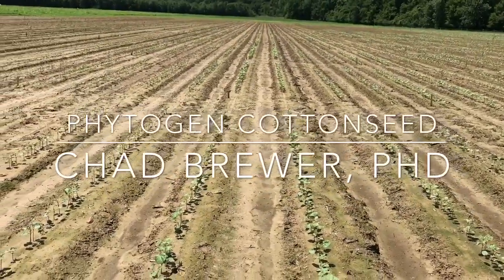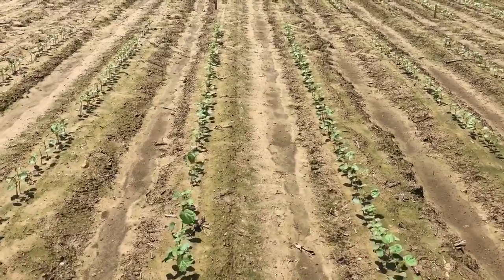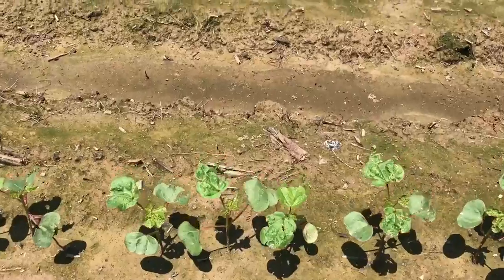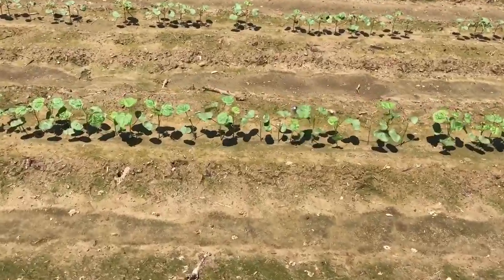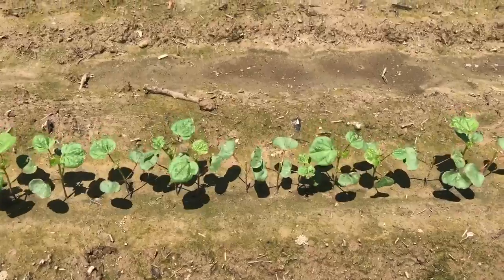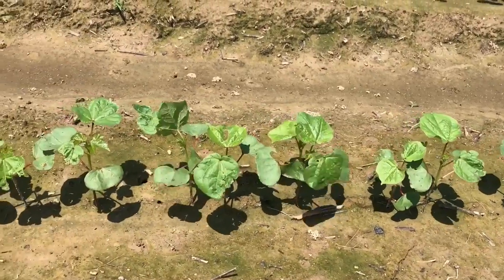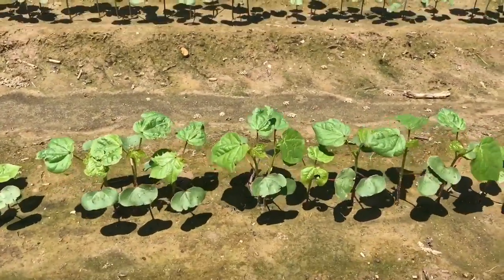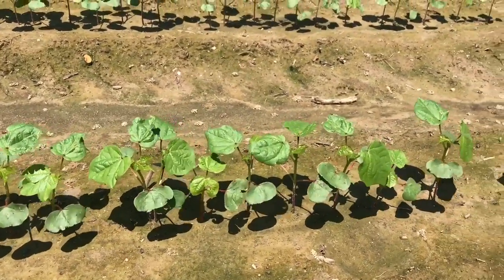PhytoGen cottonseed seed treatment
Comparison of base and IDA seed treatments in 2017